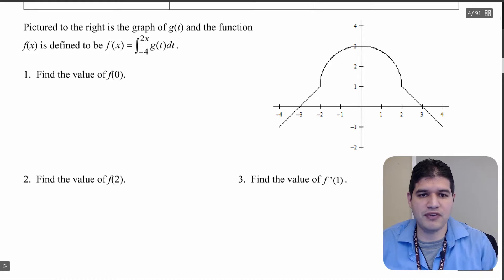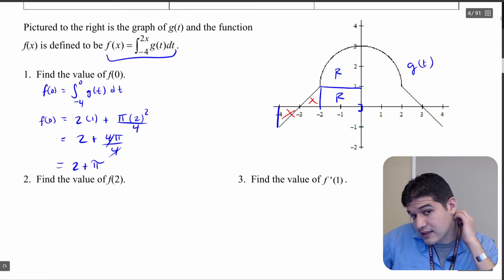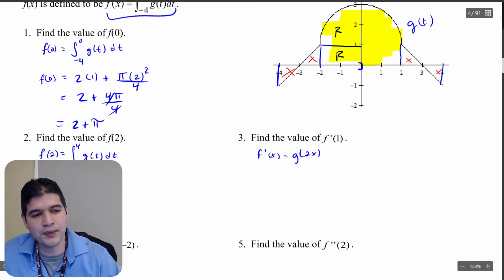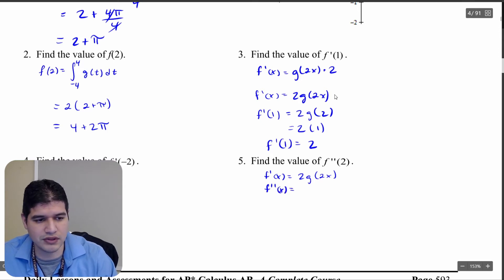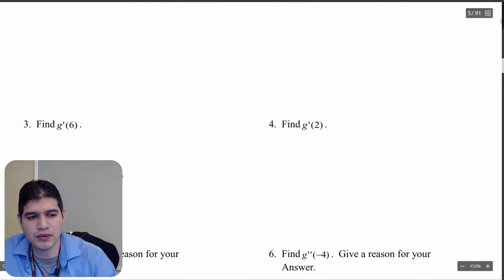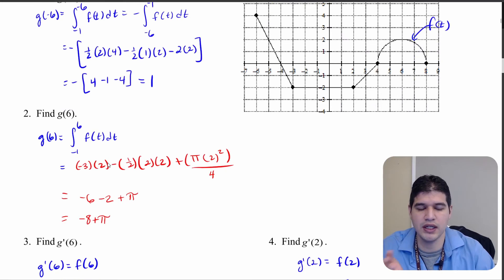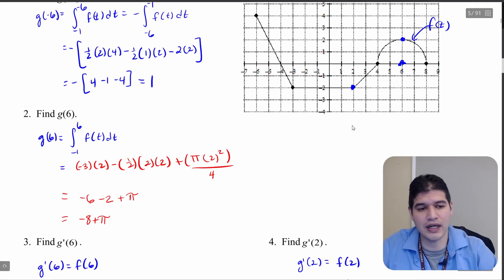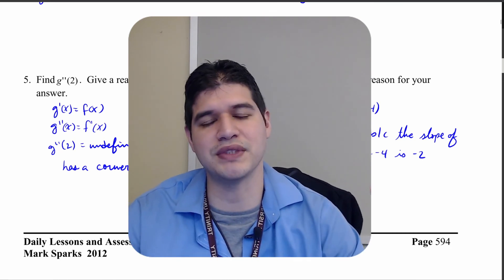7.1c FTC pt 2 With Graphs